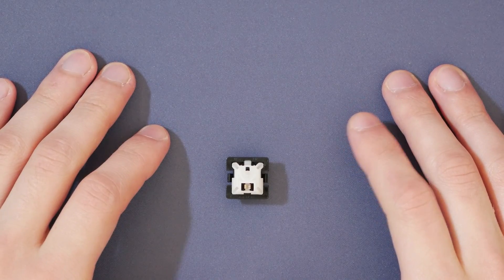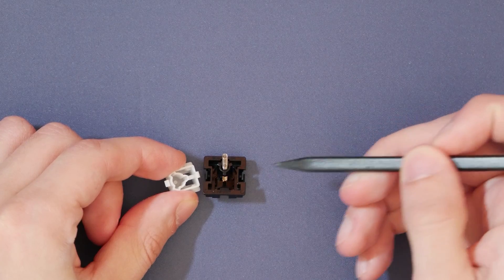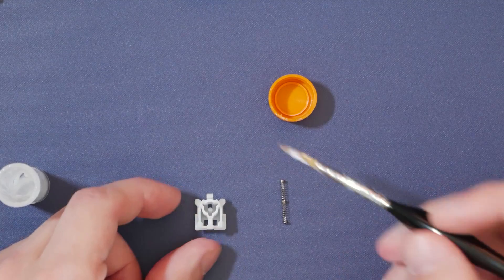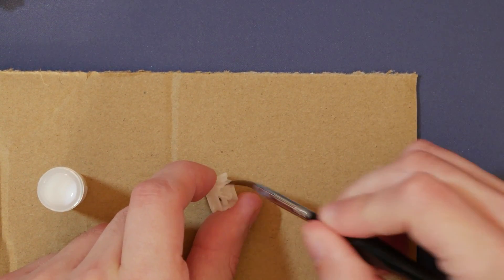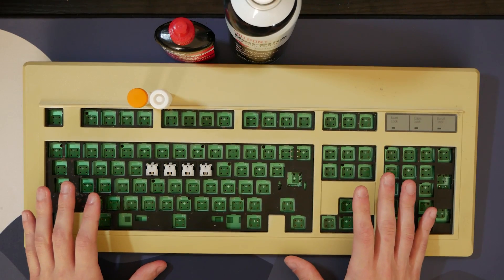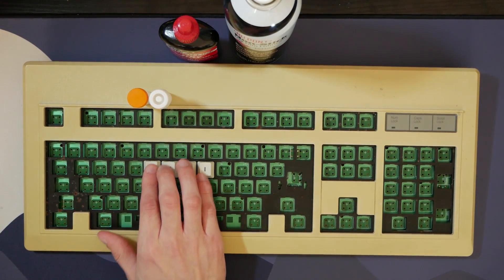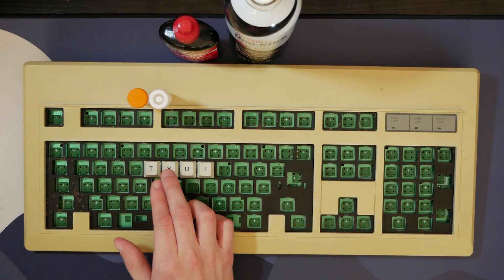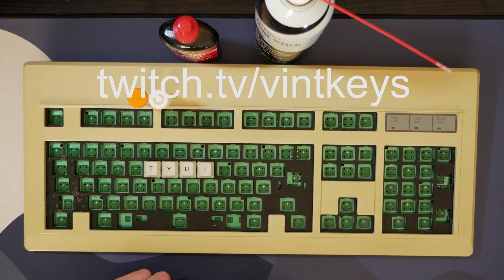Choosing the right lube for NMB Space Invaders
Lubing NMB Space Invaders with the following lubricants:
Tribosys 3204
R0-59KT
Finish Line
DuPont Non-stick Teflon Lube